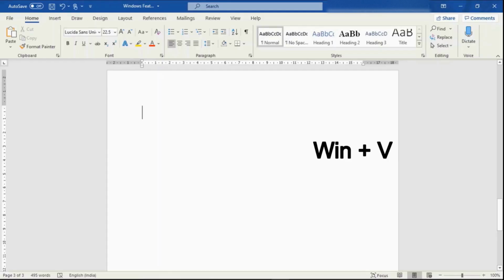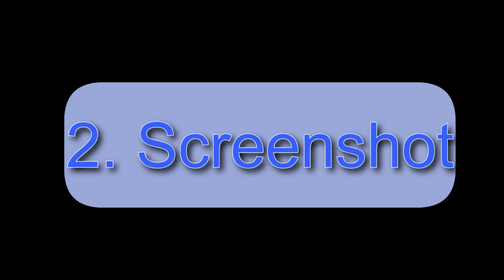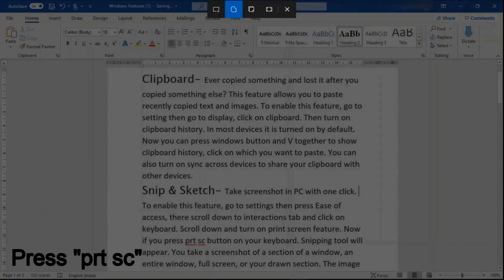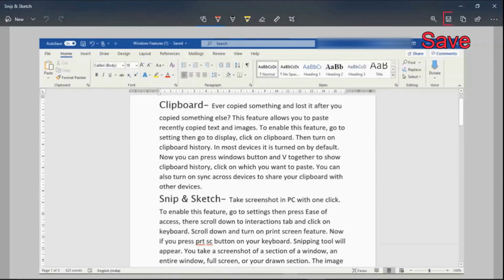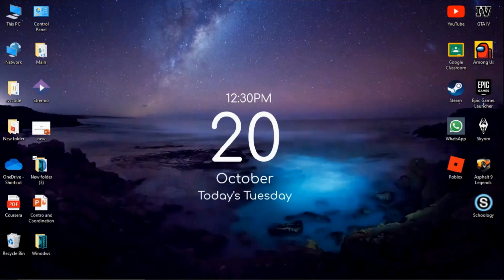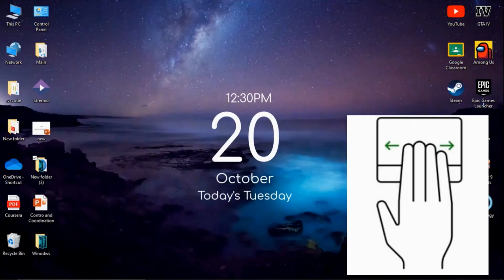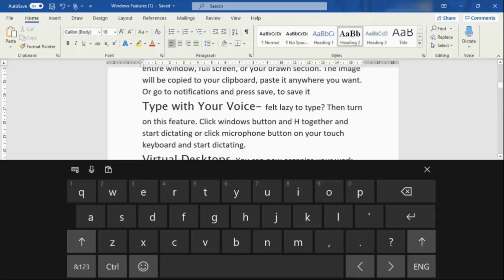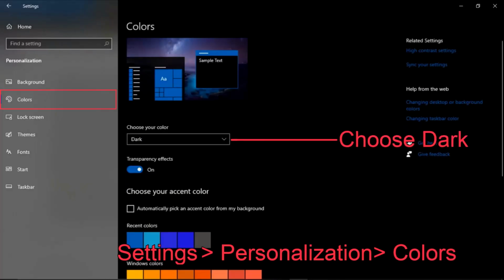5 Amazing Windows 10 Features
This is a video about 5 features in Windows that you probably didn't know. These features will help you finish your task quickly and be more productive.